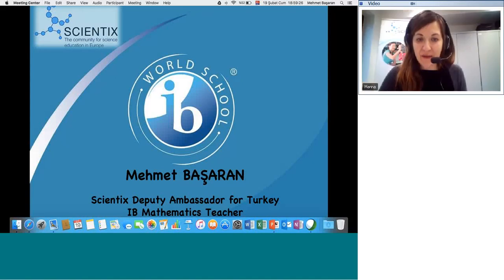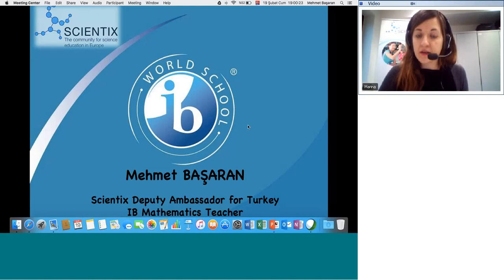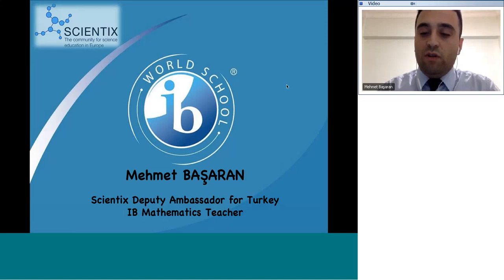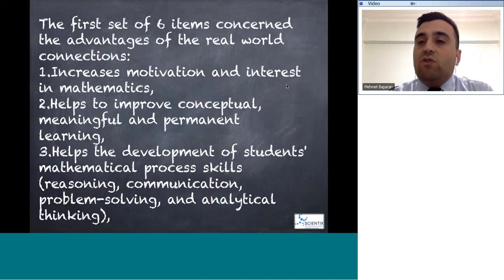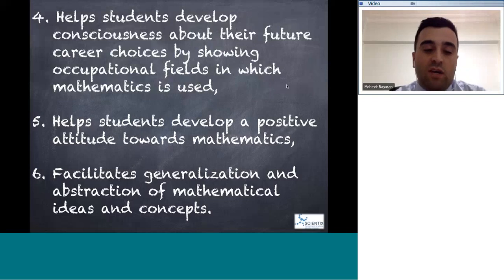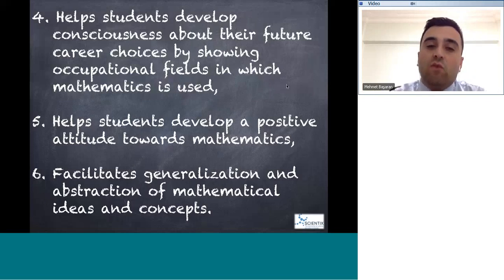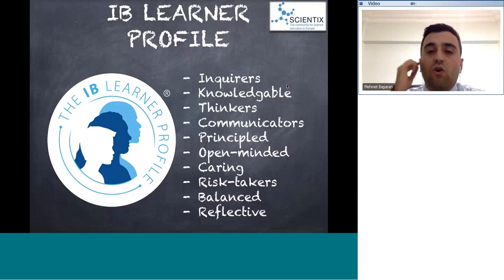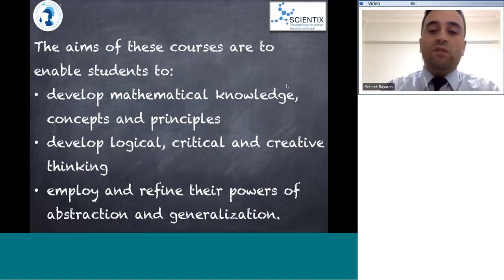Scientix Webinar: Mathematical Modeling of Real Life Examples in STEM Education and IBDP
The webinar took place in the Scientix online meeting room on Friday 19 February 2016 at 18:00 Central European Time.

Webinar outline:
Over the past two decades, mathematical modeling has been increasingly viewed as an educational approach to mathematics education from elementary levels to higher education. In educational settings, mathematical modeling has been considered a way of improving students’ ability to solve problems in real life.

In this perspective, in this webinar Mr Mehmet Basaran gives some examples of mathematical modeling of real life problems. He also presents how we use mathematical modeling in STEM education and in IBDP (International Baccalaureate Diploma Program).

About the presenter:
Mehmet Basaran is the Scientix Deputy-Ambassador for Turkey. He has been working as an IB mathematics teacher at the SANKO Private Science and Technology High School. His main research area in the field of education is STEM education and International Baccalaureate Diploma Program (IBDP). Currently, he is developing his PhD in the field of education at Gaziantep University, Turkey. He has also been working on mathematical modeling of real life examples for teaching mathematics and has been involved in many national projects and international projects such as Erasmus+ projects, Ingenious etc.